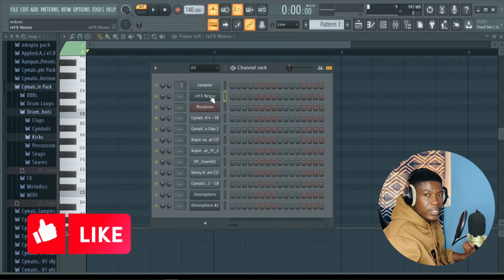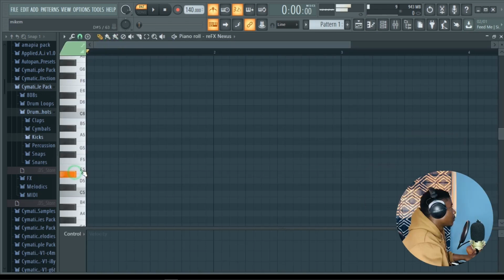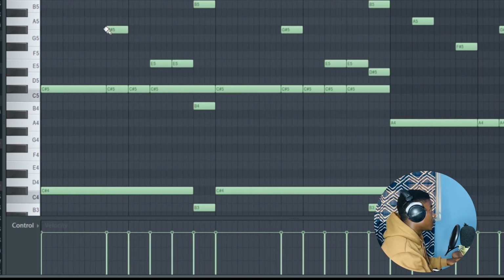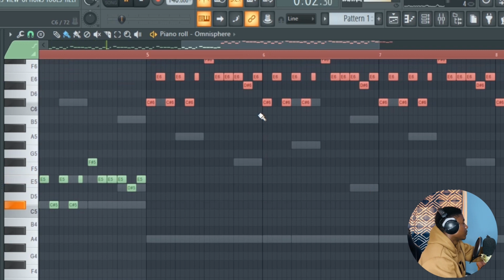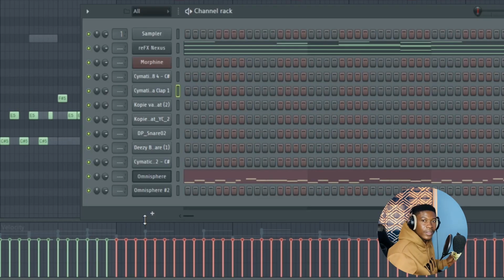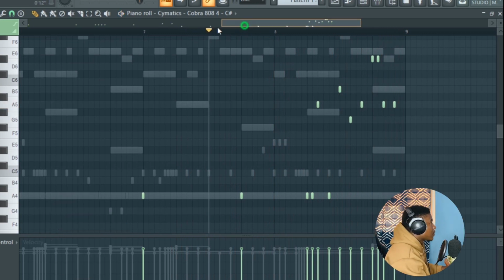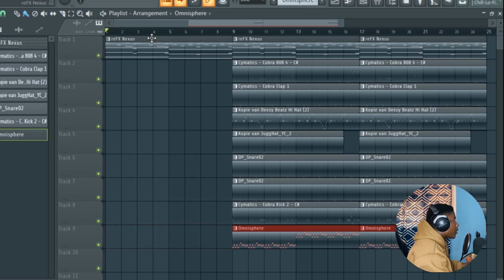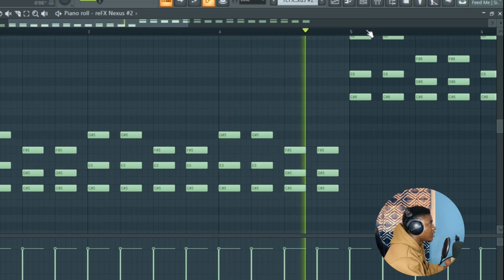How To Make A Triplets Beat For Lil Baby In 2023 flstudio​ tutorial​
In this video, I show you how to make a Lil Baby Triplet-type beat.

fl studio tutorial,lil baby type beat tutorial,lil baby tutorial,
how to make a lil baby type beat,
how to make beats like section 8,
lil baby section 8 type beat,
chichi section 8 cookup,
how to make beats like chichi and section 8,
dark melody tutorial,
how to make dark beats,
how to make hard drums,
how to make 4pf loops,
macshooter49,
section 8 cook up,
loop kit,
4pf melody tutorial,
fl studio,
section 8 drumkit,
chi chi drumkit,
drum mixing techniques
pyrex whippa tutorial,
how pyrex whippa makes beats,
how to make a pyrex whippa type beat,
fl studio tutorial,
southside tutorial,
pyrex whippa 808 tutorial,
how to make drums like pyrex whippa,
how to make a trap beat,
how to make an 808 mafia type beat,
pyrex whippa hi hats tutorial,
pyrex whippa type beat tutorial,
pyrex whippa melody tutorial,
pyrex whippa drum tutorial fl studio,
fl studio drums tutorial,
how to make beats like pyrex whippa,
fl studio pyrex whippa tutorial,
how to make drums like pyrex whippa fl studio,
southside tutorial 2021,
fl studio tutorial for beginners 2020,
southside 808 mafia tutorial,
southside 808 mafia type beat tutorial,
southside drums tutorial,
southside tutorial fl studio,
southside hi hats tutorial,
pyrex whippa type beat,
pyrex whippa drums,
pyrex whippa,
pyrex whippa drum kit,
fl studio tutorial 2021,
pyrex whippa drum kit 2021,
pyrex whippa drum midi,
pyrex whippa drum bounce,
pyrex whippa type beat 2021,
pyrex whippa cook up,
how to make a trap beat on fl studio 20,
fl studio 20 tips and tricks,
pyrex whippa drum tutorial,
pyrex whippa beat tutorial,
southside 808 tutorial,
fl studio tutorial for beginners 2021,
fl studio trap drums tutorial,
southside pyrex tutorial,
pyrex whippa drum kit free,
how to make a trap beat in fl studio,
fl studio tutorial beginner,
pyrex whippa blood on the hills,
southside type beat tutorial,
fl studio drum tutorial,
drum tutorial fl studio 20,
fl studio 20 trap beat tutorial,
pyrex whippa tutorial fl studio
how to make a beat like lil baby,
how to make a beat like lil baby in fl studio,
lil baby type beat tutorial,
lil baby fl studio 20,
lil baby beat tutorial,
lil baby fl studio tutorial,
how to make a lil baby type beat in fl studio,
lil baby fl studio tutorial 2023,
Lil baby tutorial 2022,
4PFmelodyTutorial,
fl studio tutorial,
lil baby,
it's only me,
how to make beats for lil baby it's only me,
how to make a lil baby type beat on fl studio

🔺 Timestamps:
00:00 Intro
00:16 progression
03:44 Orchestral
05:04 Drums
06:30 808 bass
08:45 Kick
09:38 Arrangement (Partly)
10:44 Final Beat
13:15 Outro